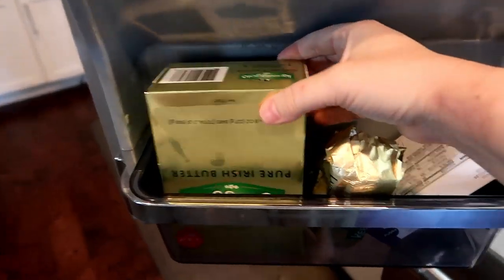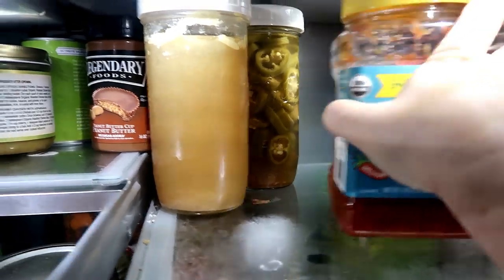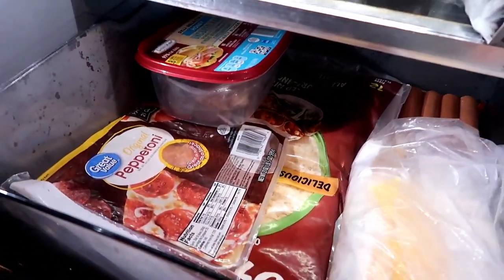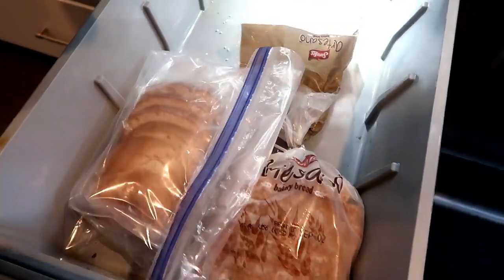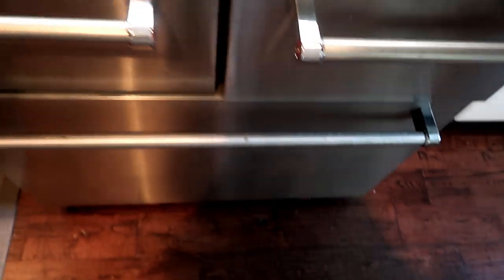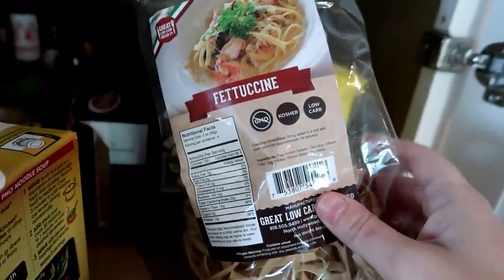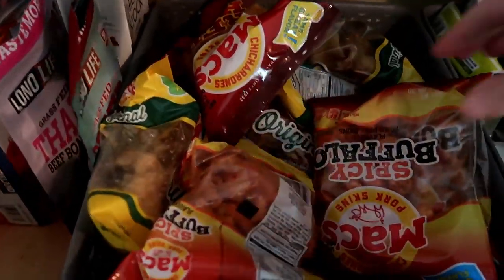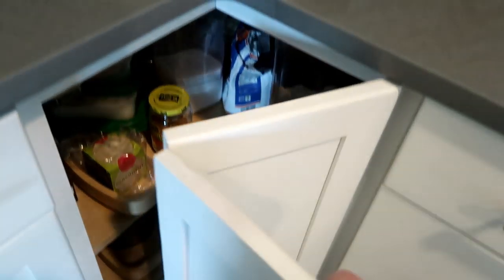September No Spend Challenge- Week 1 -Come Plan with me - Pantry Tour / Mini Grocery Haul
Welcome to the first week of my September no spend challenge - I am challenging myself to only spend on needs and no wants this month. In addition we are going to be eating out of our fridge/freezer/pantry for the month to try and keep grocery costs as low as possible!
Come take a tour of my keto pantry and lets plan out the next week!

Welcome Welcome- I’m so glad you found my little corner of YouTube friend! I am a mom, a wife, a nurse and chronic pain survivor on a journey to better health and wellness for myself, as well as my family! I am post op VSG, vertical sleeve gastrectomy surgery. Prior to Surgery I found Keto, and it has changed my life!! The Bariatric KETO LIFESTYLE is not only aiding me in losing weight, but it has helped my pain levels, brain fog, and energy levels more than I knew was possible. That alone has me on FIRE for Keto. I have ALWAYS loved to COOK- feeding people makes my day - so I decided to include lots of healthy keto cook with me vlogs on my channel! This channel will be all about my weight loss journey, with Keto cook with me, Grocery Hauls and Meal Planning, as well as DITL type vlogs thrown in!

My STATS
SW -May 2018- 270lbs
Day of Surgery - Nov 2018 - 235
Today - 179
Total Loss 91 lbs

Fuel Rewards - Save 5 cents on every fill up at Shell Stations
Lolli’s Low Carb Granola (use code timetoshrink)